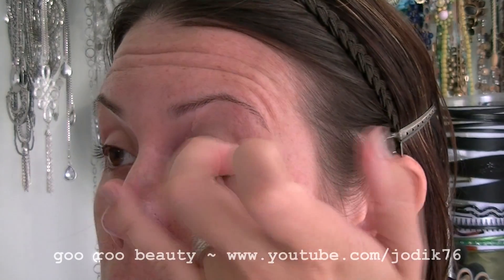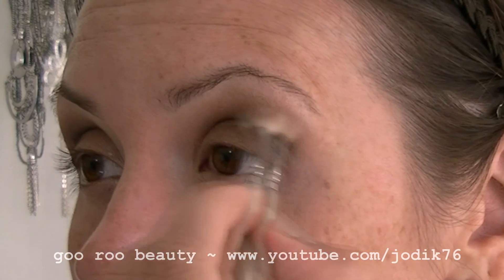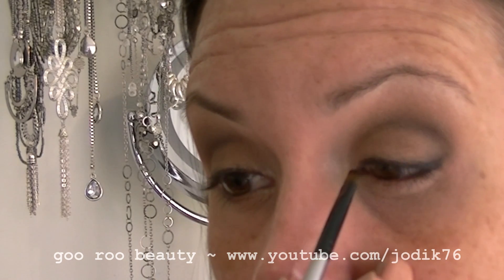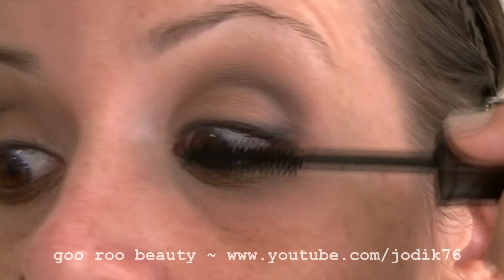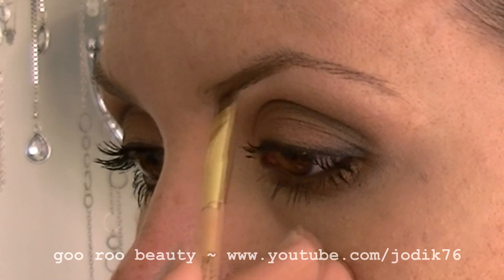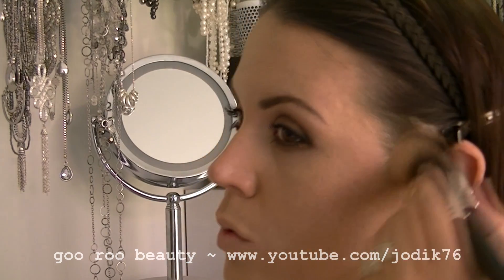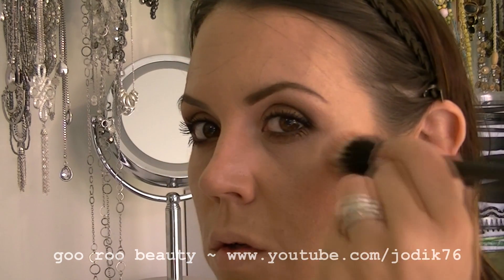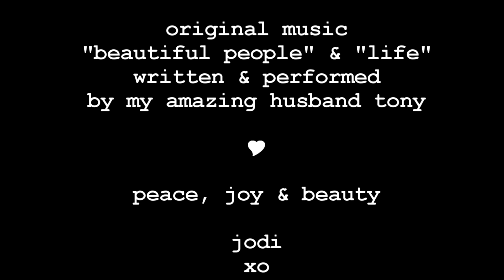Get Ready with Me: Chi Chi Glamorous Nudes Palette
This palette is a DUPE for Urban Decay's Naked Palette.

This Chi Chi Palette is an obvious, deliberate dupe for the Urban Decay Naked, and retails in Australia for $19.95 (but also often on sale) at Myer & Target Stores. It is part of their permanent range, so if your local is not yet in stock be patient as I believe this will eventually be available everywhere you can find Chi Chi.

(NB I used Urban Decay's shade names as a reference, but Chi Chi has not labelled any shade names on their packaging. )

I can't see that this is yet available for purchase on Chi Chi's but FYI following info may be useful

AUSSIES: buy the UD Naked Palette at either of these sites: (also hqhair.com and izzys)

ON MY FACE IN THIS VIDEO:
Chi Chi Cosmetics Glamorous Nudes Palette (see above for link: Target & Myer also)
Garnier Miracle Skin Perfector BB Cream for Combination to Oily Skin: Light & Medium mixed
Covergirl & Olay Simply Ageless Eye Concealer- #215
Make Up For Ever Aqua Brow Waterproof Eyebrow Corrector- #25
MAC Pro Sculpting Cream- Coffee Walnut
Illamasqua Gleam- Aurora
NYX Cream Blush- Tea Rose
Rimmel 1000 Kisses Stay On Lip Liner Pencil- #047 Cappuccino
Ulta 3 Matte Lipstick- #034 Brown Sugar
ON MY NAILS: Essie Jazz

For LOWEST PRICE REAL TECHNIQUES brushes at US RRP & ultra fast DHL shipping, I recommend iherb. Click here to see some of my favourite products and enter my code: PIF158 for $10 off your first order of $40+ or $5 off your first order of less than $40. This code DOES NOT EXPIRE but is only good for your first order. You then get your own code to share with friends & family. They also carry Ecotools, Physicians Formula, Sibu Skincare and a heap of natural and organic products for the whole family at US RRP. Flat rate international shipping, and heavily discounted express international shipping (few days) available for orders $60+

Flat rate shipping available within Australia AND overseas! Join their twitter for regular deals, discounts and sales.

I also use and recommend Sigma brushes. My link to their website is . They ship internationally and are decent quality brushes, offering a wide variation individually or as great kits. New single eyeshadows, brow products and more have just launched- yay!

BLOG (primarly FOTD's, EOTD's with chit-chat)

All products shown in this video were purchased by me with my own money. All opinions expressed are my own and are not in any way influenced by any third party interests.